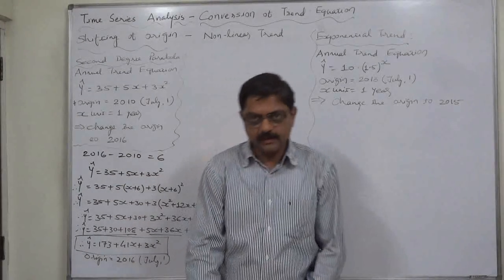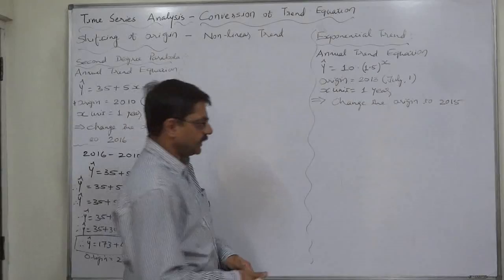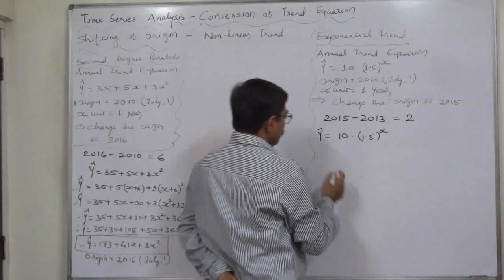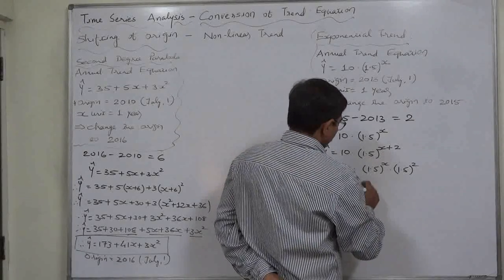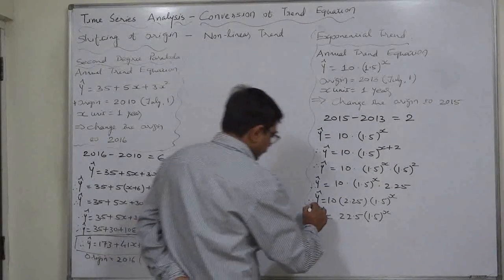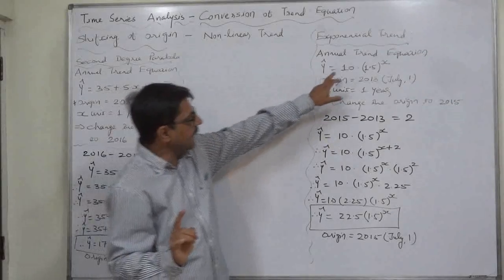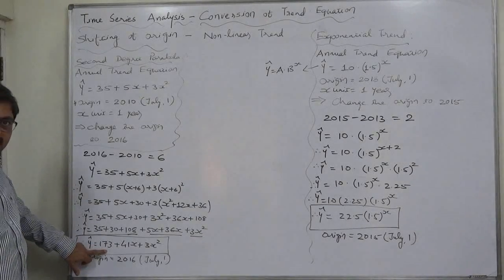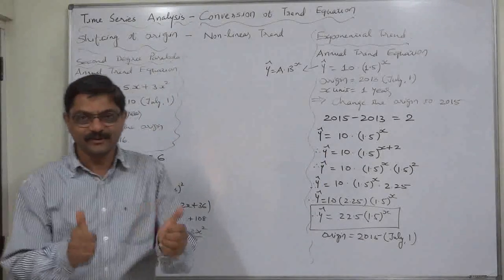Time Series - 11 Shifting of Origin - Exponential Trend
Case
y = 10 (1.5)^x is the annual trend having origin in 2013 (July, 1), X units = one year and Y values = annual totals. Change the time series to have its origin in 2016 (July, 1)